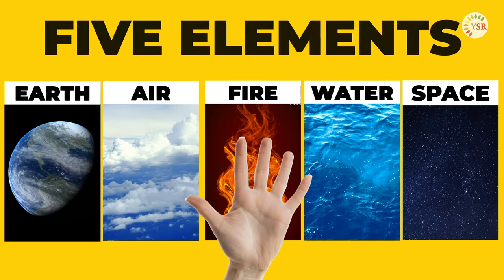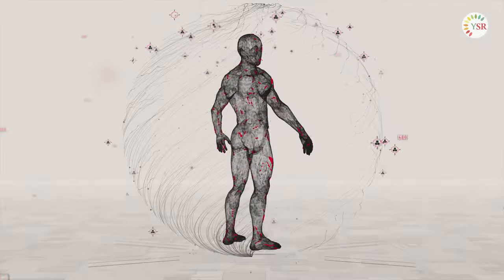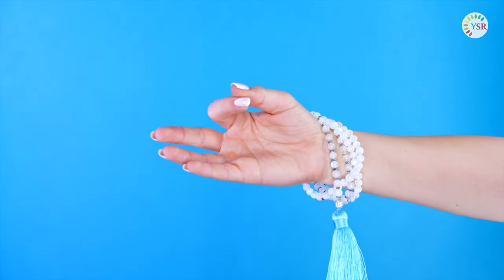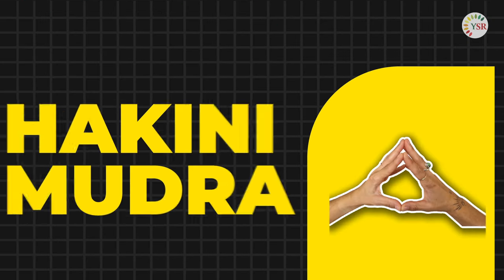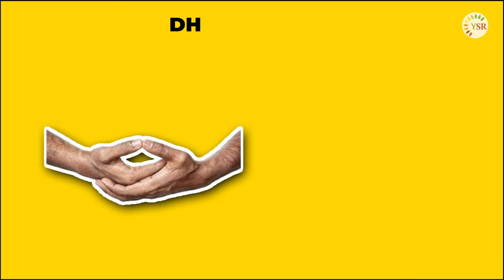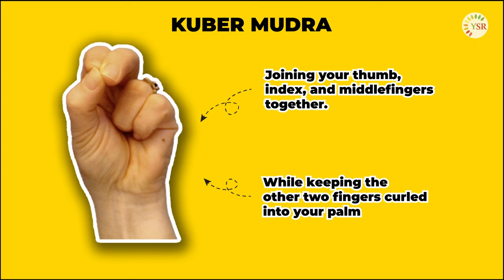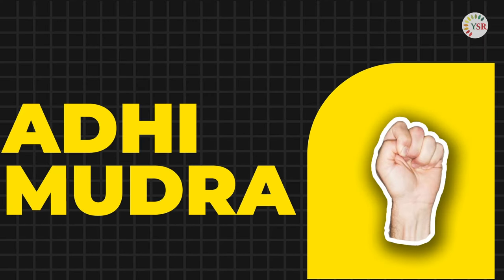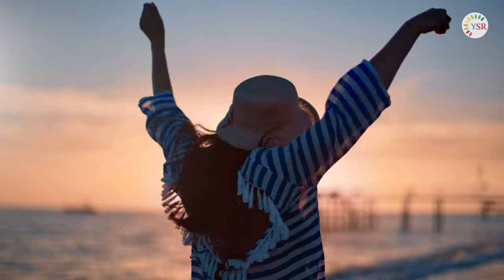6 Mudras You Need to Know About! | Your Spiritual Revolution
6 Mudras You Need to Know About!
Unlock the power of Mudras - ancient symbolic hand gestures that channel the universe's energy through your fingertips. Dive deep into the transformative world of Mudras and discover how they can bring wealth, peace, and balance to your life. From enhancing meditation practices to promoting emotional, mental, and physical wellness, these hand gestures are more than just symbolic; they're a pathway to holistic health. In this video, we explore various Mudras, each connected to the fundamental elements of the universe, and their profound impact on our well-being. Whether you're seeking tranquility, prosperity, or enlightenment, there's a Mudra for you. Don't miss out on this journey of self-discovery and empowerment.

About Us:
Your Spiritual Revolution strives to offer content that can help in the integral evolution of our viewers from across the world, with a balanced combination of ancient wisdom, and modern science and technology. We cover topics like spirituality, mind power, physical wellness, mental wellness, emotional wellness, energy healing, aura & chakra, astral travel, kundalini, meditation, mindfulness, and integral evolution.

Your Spiritual Revolution offers a platform that helps you attain inner peace, balance, and connect you with your Higher Self and take a step towards your Integral Evolution.